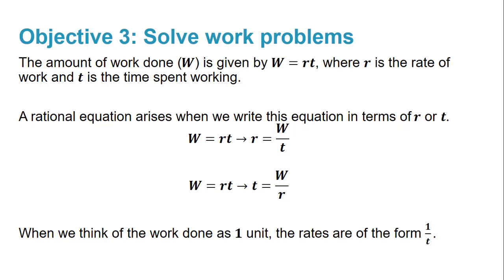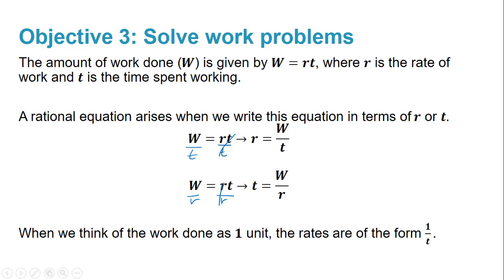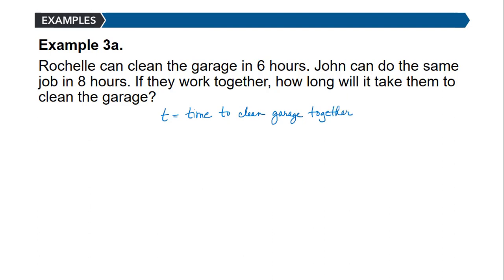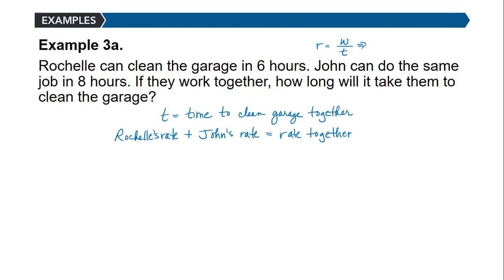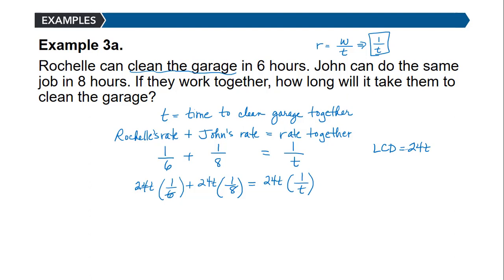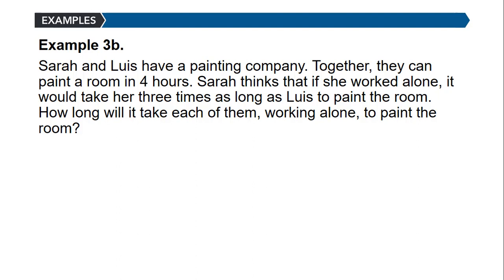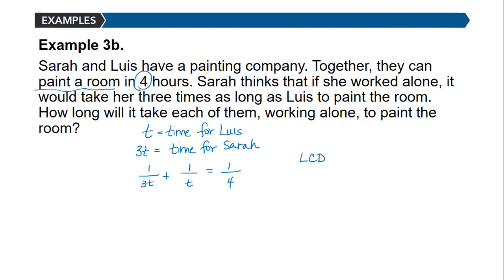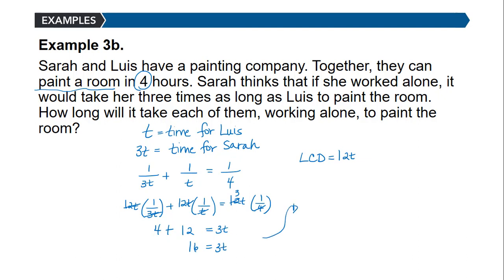S4 Objective 3 Solve Work Problems (Lecture)